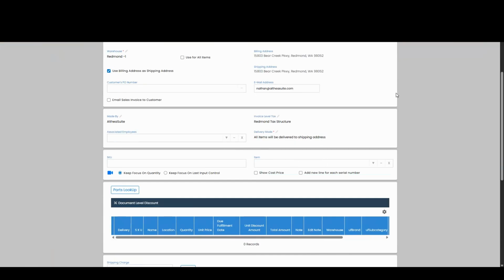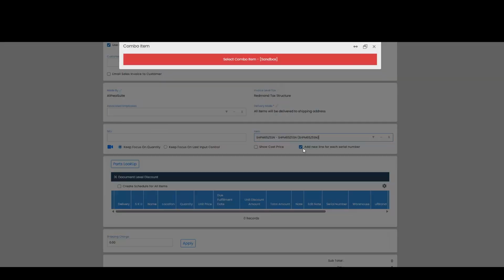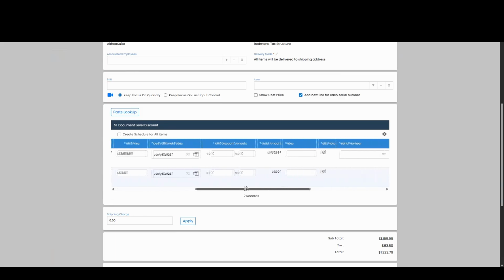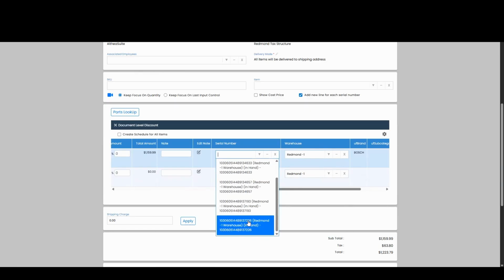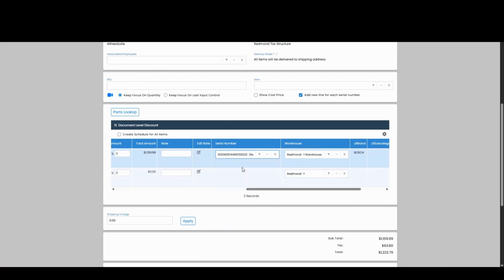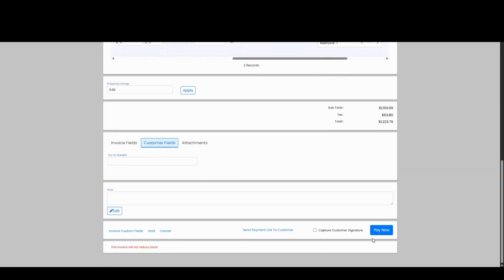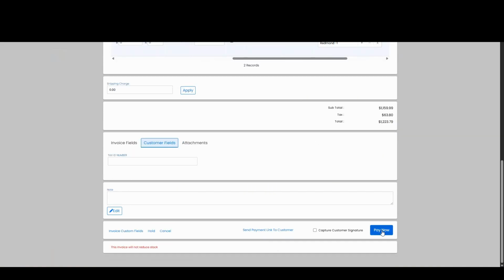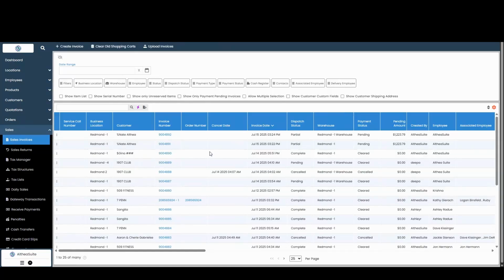How to Assign Serial Numbers to Invoices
This video explains how to assign serial numbers to invoices within AltheaSuite.